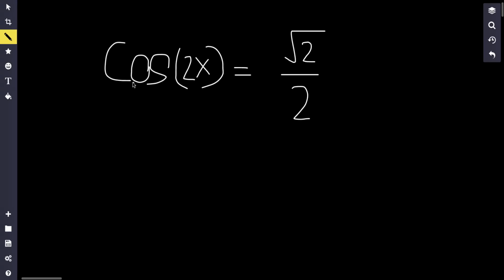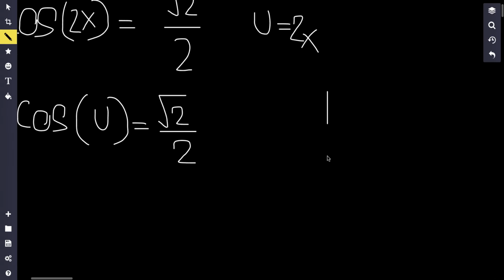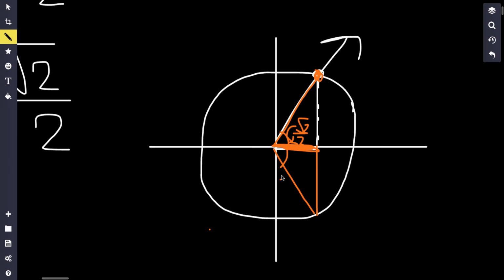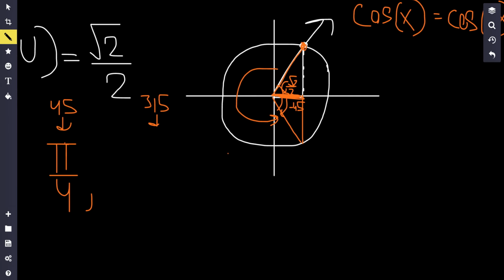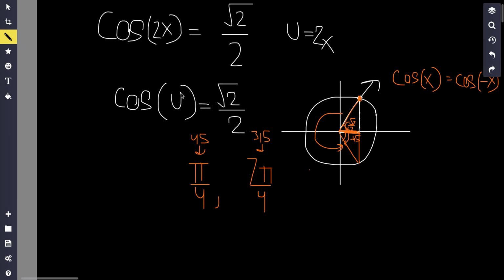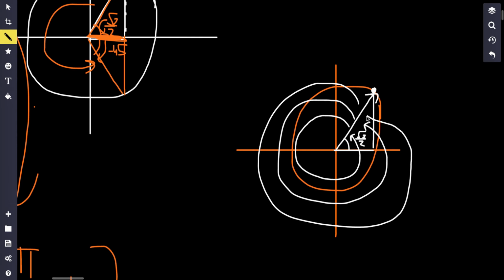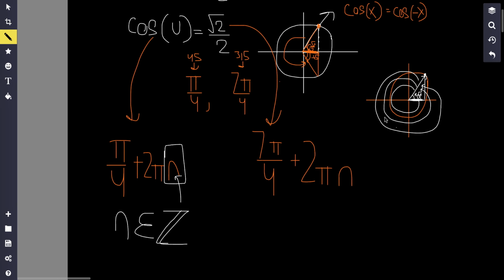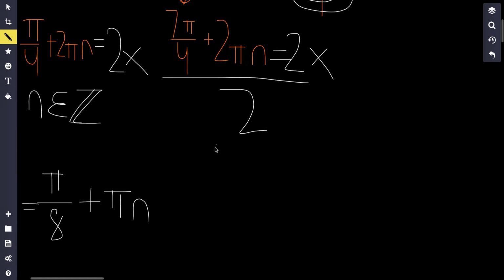Solving Trig Equations Part 2